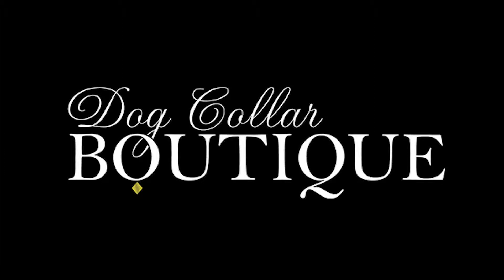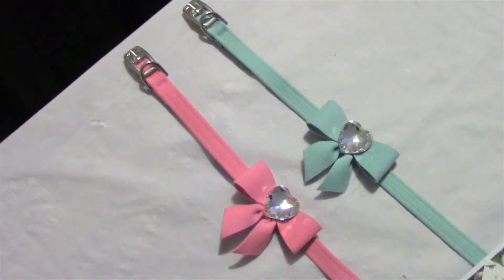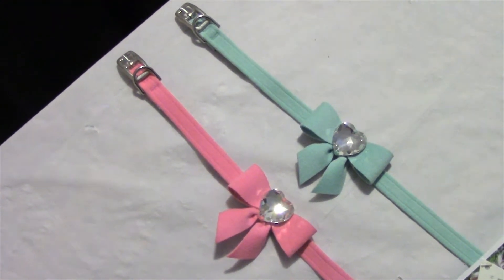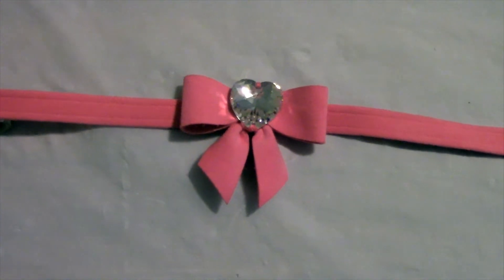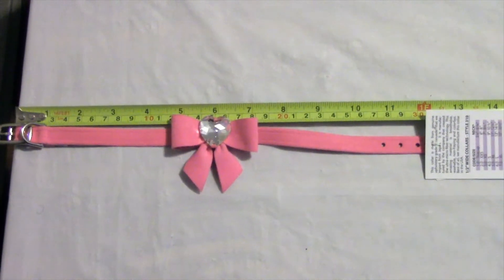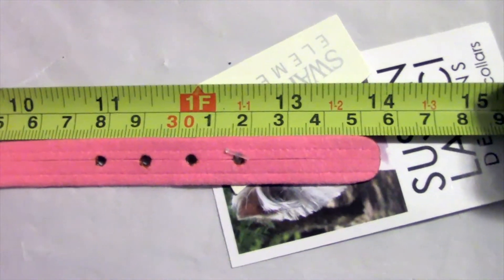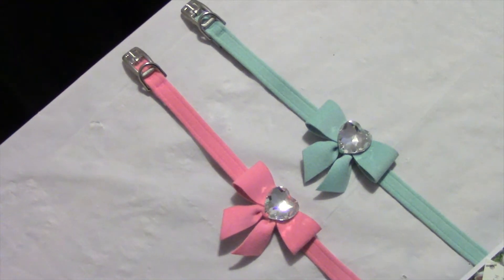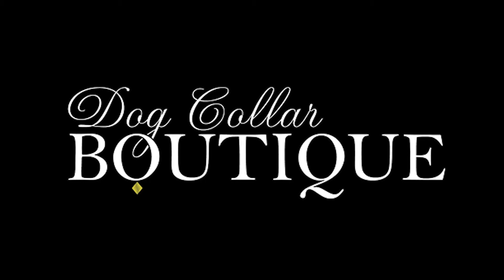The Tailbow Swarovski Crystal Heart Dog Collar